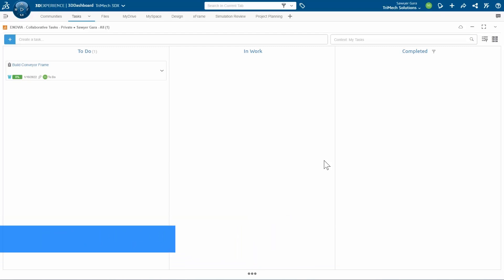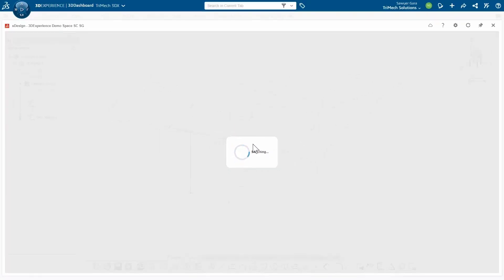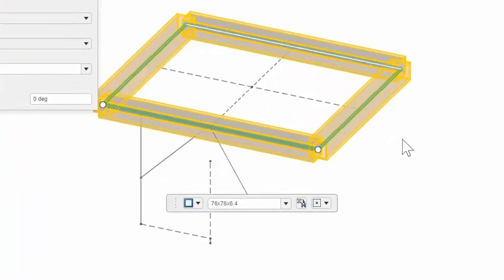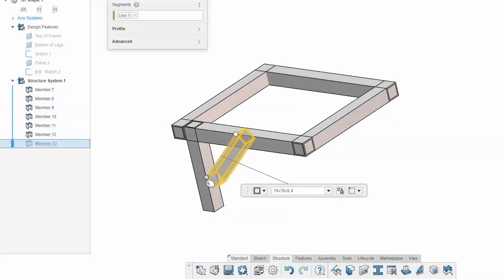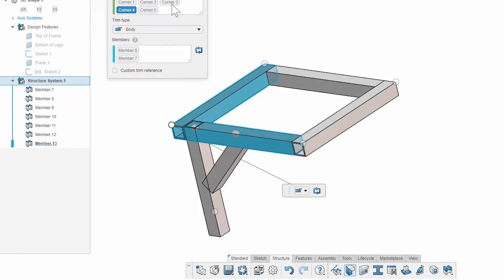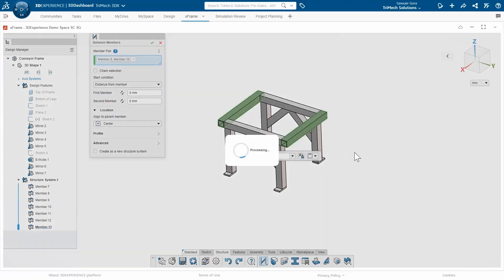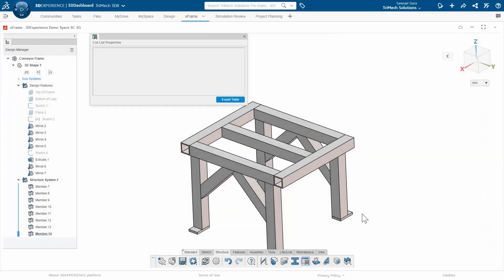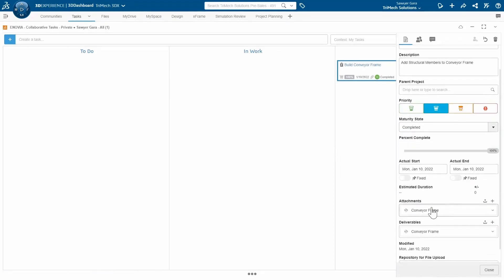3DEXPERIENCE Tips: 3D Structure Creator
One of the best parts of the SOLIDWORKS Cloud offer is that it allows you to take all the tools you know from desktop SOLIDWORKS and puts them on the 3DEEXPERIENCE platform. Not only does this help me stay connected to my team and keep them updated on my tasks, but it also allows me to get the job done from anywhere I can access an internet browser.